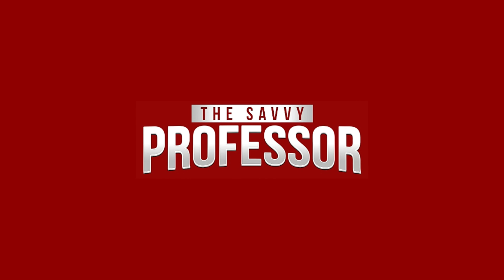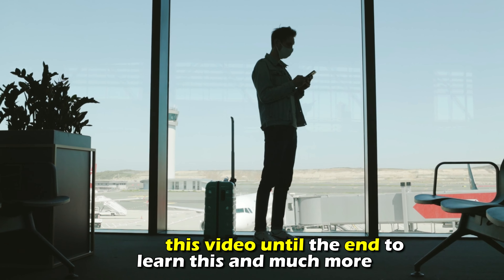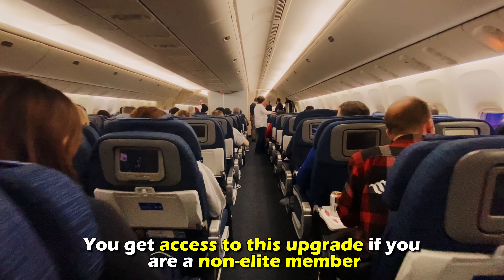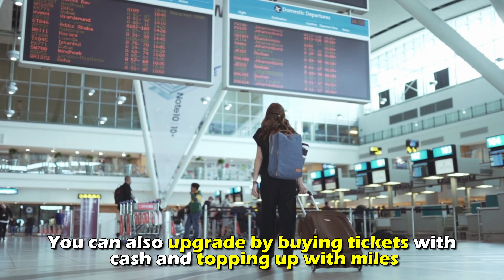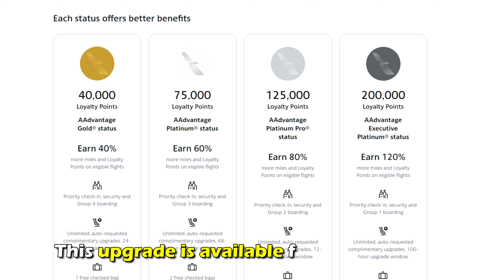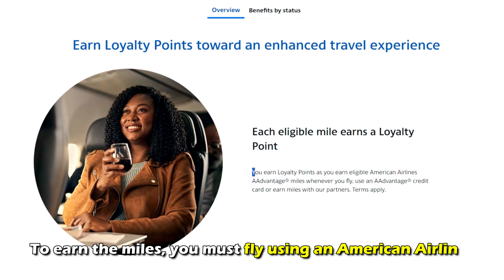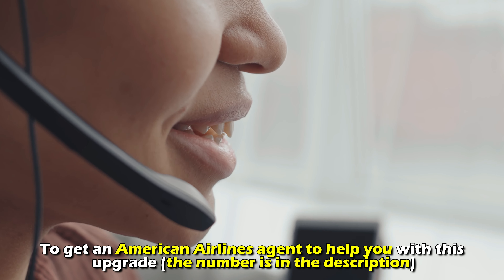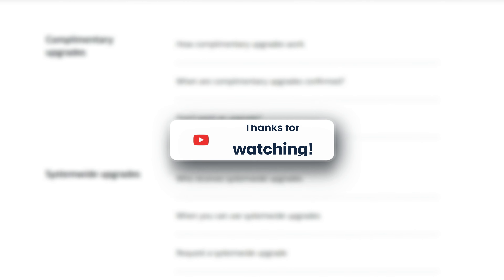How To Upgrade On Next American Airlines Flight (How Do I Upgrade On Next American Airlines Flight?)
How To Upgrade On Next American Airlines Flight (How Do I Upgrade On Next American Airlines Flight?). In this video tutorial I will show you how to upgrade on next American Airlines flight.

There are different types of upgrades available on American Airlines, and here is how you upgrade:
Upgrading with cash and miles:
• You get access to this upgrade if you are a non-elite member.
• This option allows non-elite members to upgrade to a higher status by redeeming their accumulated American Advantage Miles.
• You can also upgrade by buying tickets with cash and topping up with miles.
• Once you request an upgrade, the Airline will confirm or add you to the waitlist.

Upgrade via System Wide Upgrades (SWU):
• This upgrade is available for elite members. To become an elite member, you must attain 125000 AAdvantage miles, which earns you Loyalty Points Rewards.
• To earn the miles, you must fly using an American Airlines credit card or one of American Airline's partners.